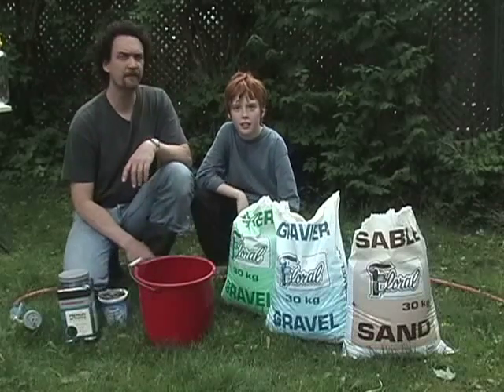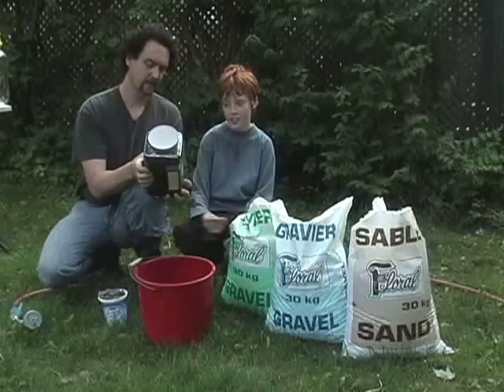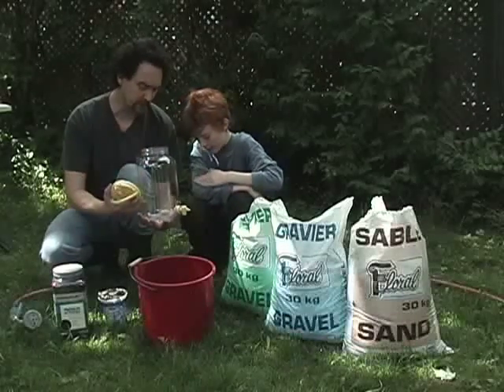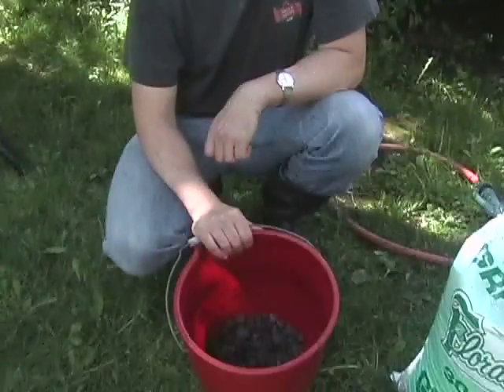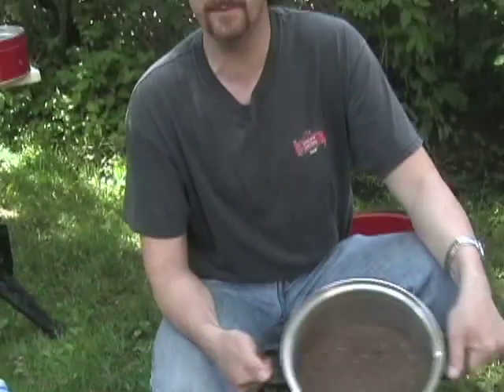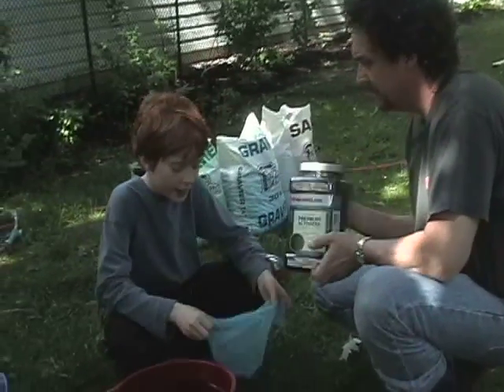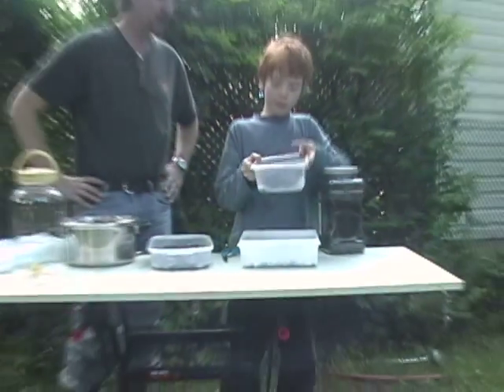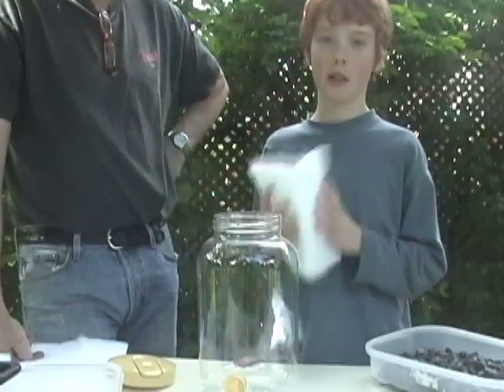Flynn Water Sand Charcoal Carbon Filter part 1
Building a sand and charcoal water filter for Grade 4 science project. Test your water at a lab before you drink anything from a DIY filter.